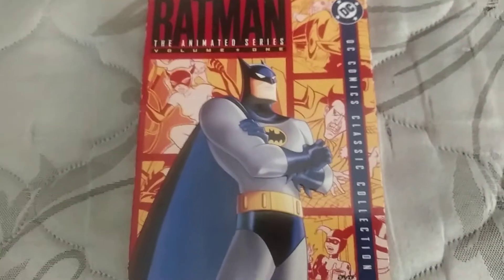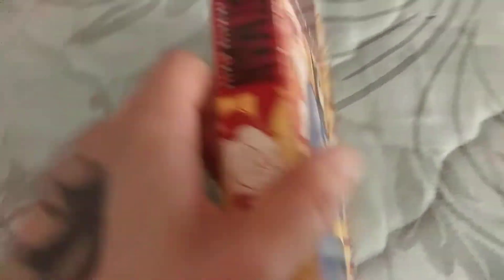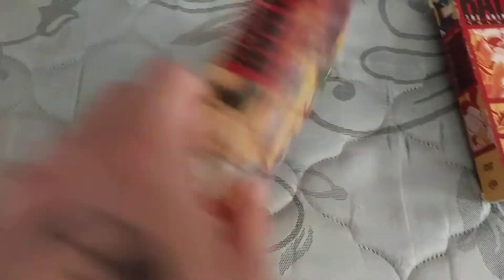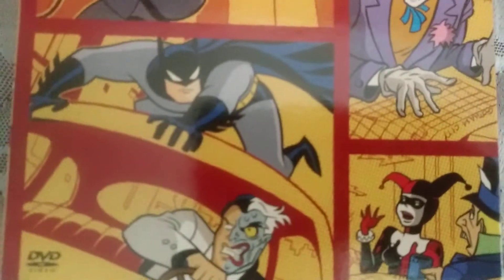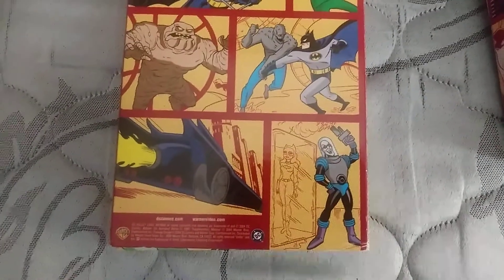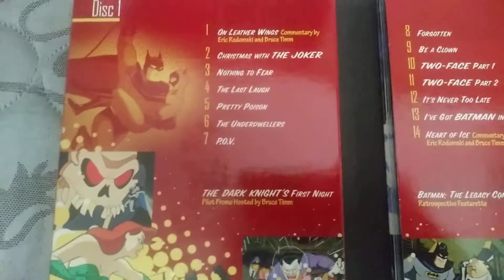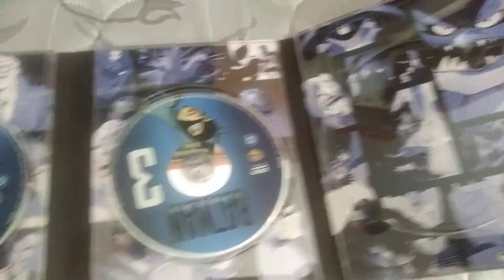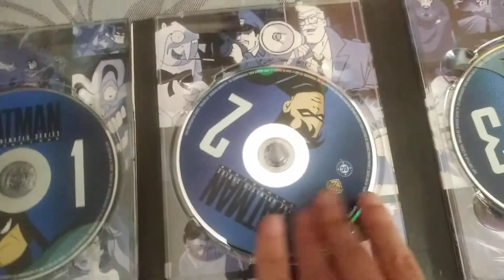Batman The Animated Series Volume 1 DVD